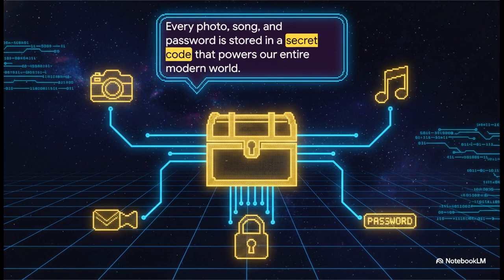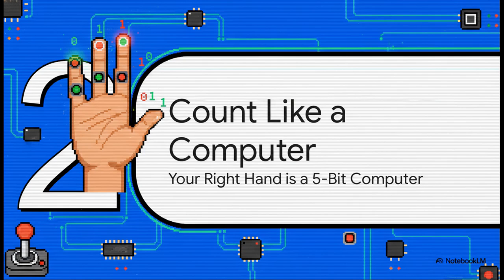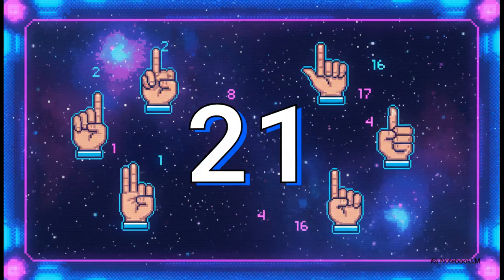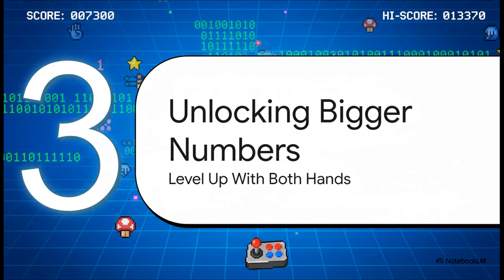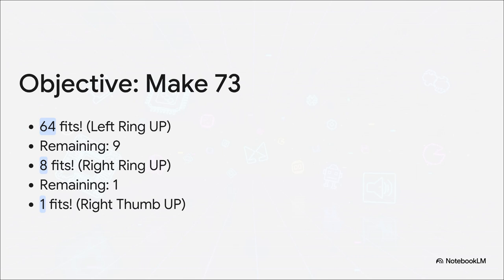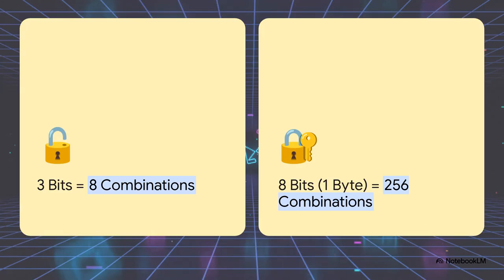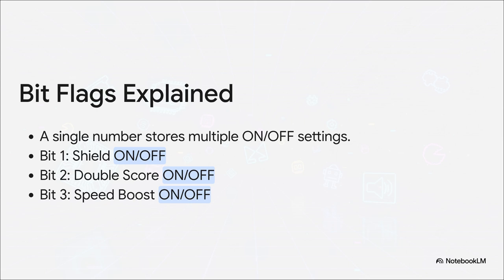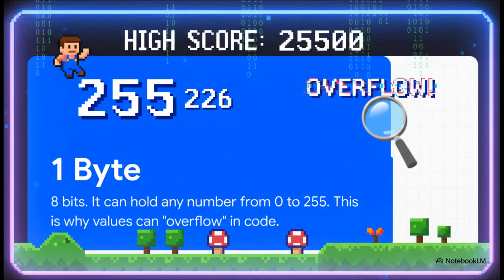8DCT: UNLOCK THE BINARY CODE